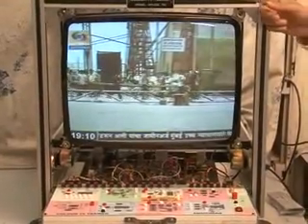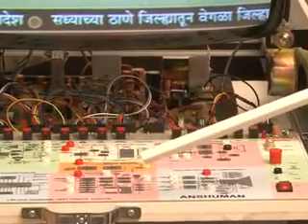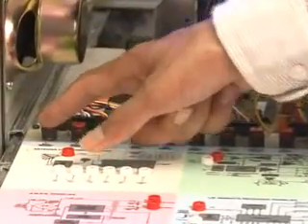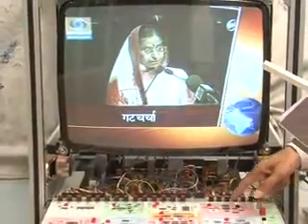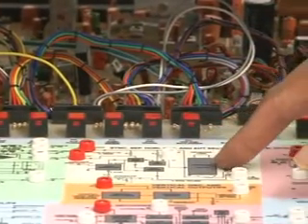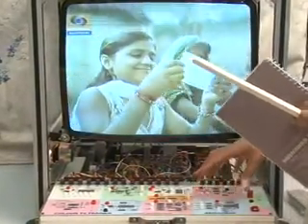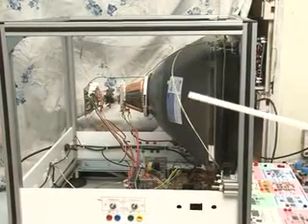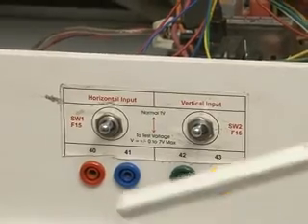Colour TV Trainer.avi.avi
colour tv trainer demo